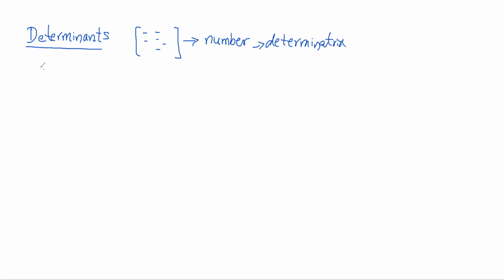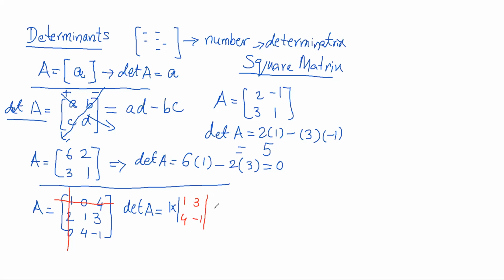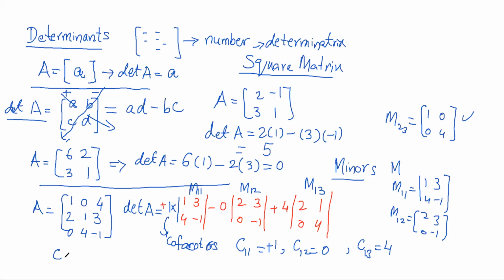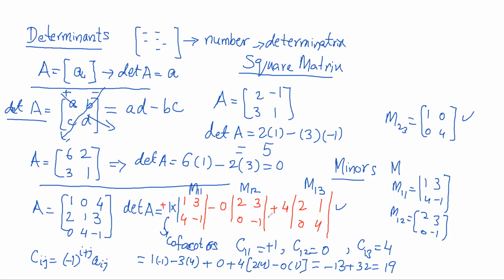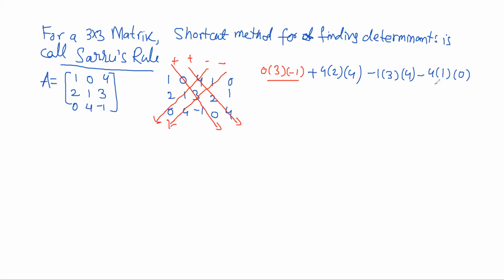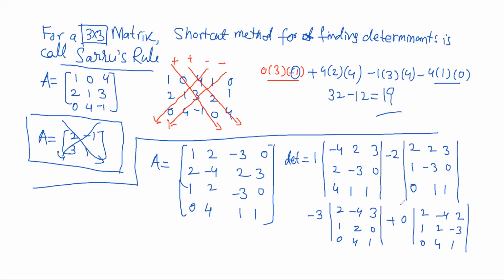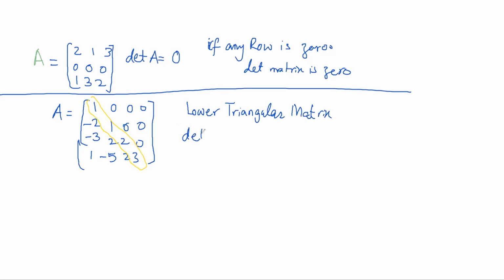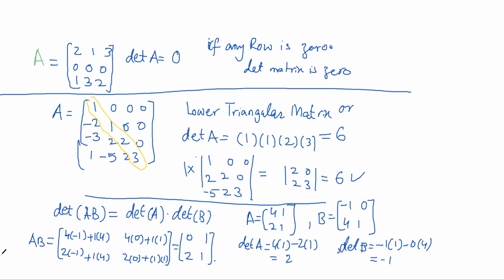Lecture 2020 10 30 Determinants calculation